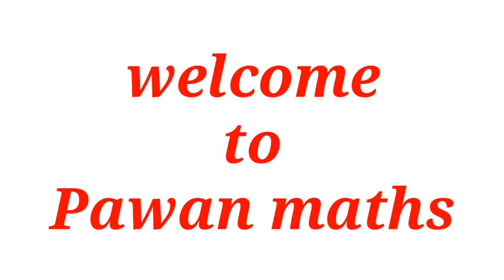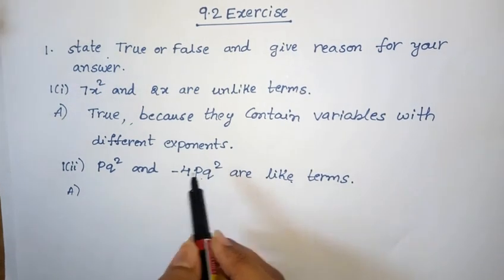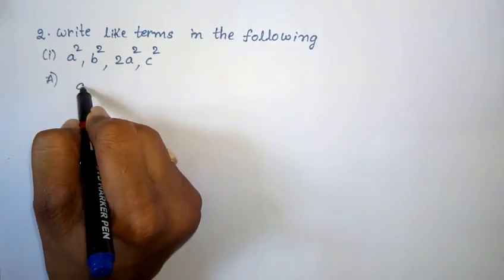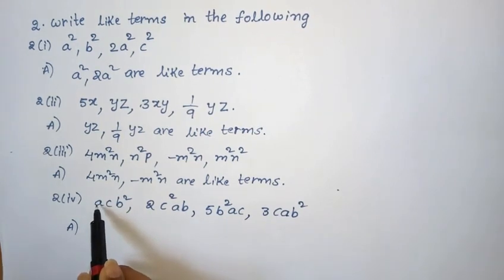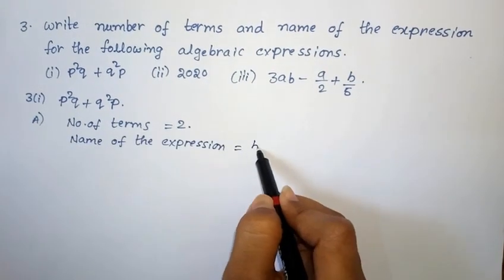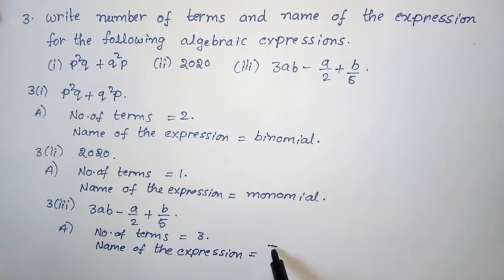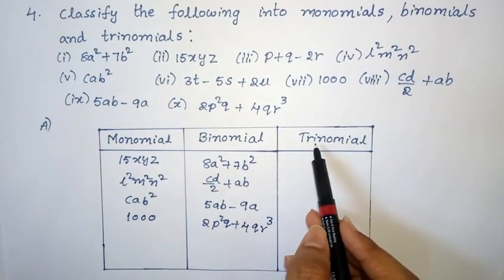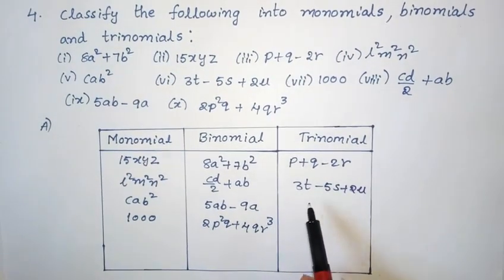Ap new 7th || algebraic expressions || 9.2 exercise || 7th class maths chapter 9 exercise 2 || sem 2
Ap new syllabus 2022